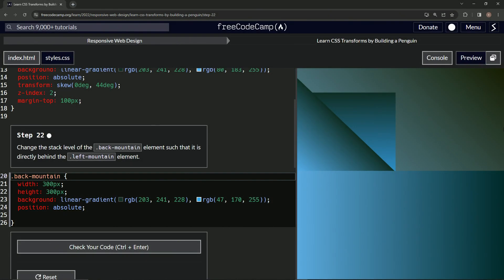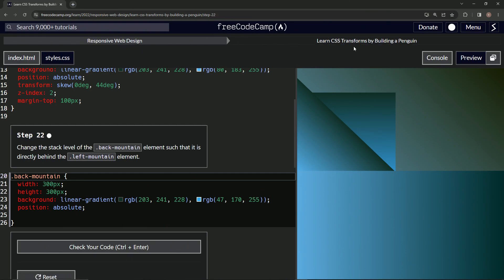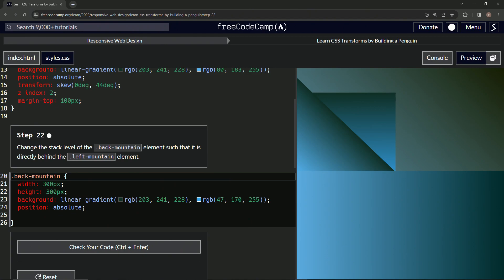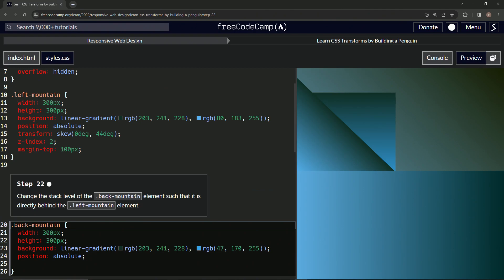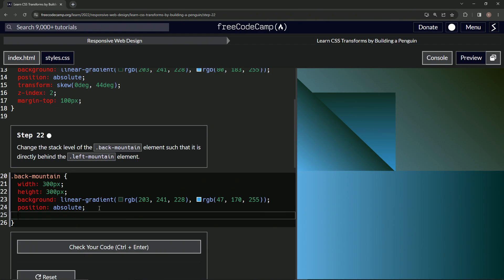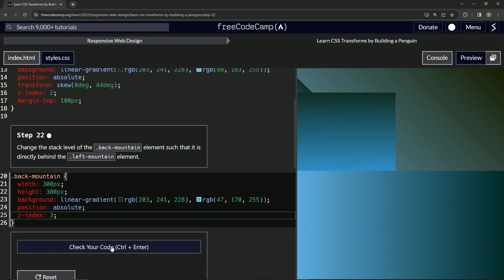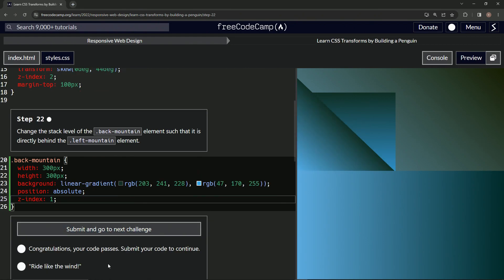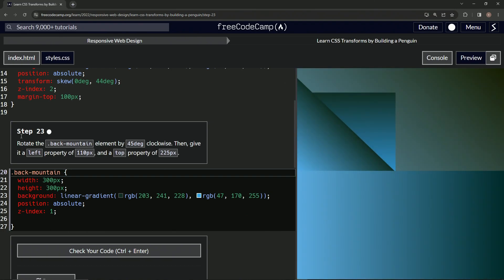Build a Penguin - Step 22 | Learn CSS & HTML | FreeCodeCamp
🏔️ Episode 22 of "Flappy Penguin: The CSS Odyssey" - "Behind the Scenes: Stacking the Back Mountain!"

Welcome to another enchanting episode of "Flappy Penguin: The CSS Odyssey," where we're stacking the secrets and arranging the adventures in our animated world! 🏰 Today, we'll discover the mystique behind changing the stack level of the .back-mountain element, creating a breathtaking 3D effect! 🏔️

In this episode, join us as we explore:

The mystery of CSS stacking order, ensuring that the .back-mountain stands proudly yet subtly behind the .left-mountain element. 🌄🏞️
A visual play of depth and perspective, making our virtual landscape come alive with just the right touch of code. 🖌️
The artistry behind layers, weaving aesthetics and function into a seamless dance of design. 🎨

Uncover the beauty of web design, where each element takes its place in a wondrous digital ballet. The back mountain's new stack level adds depth, harmony, and a touch of mystery, building a visually captivating narrative within our Flappy Penguin's world. 🌌🏔️

Share this stupendous journey with fellow coding enthusiasts and animation lovers. 🌟🔔